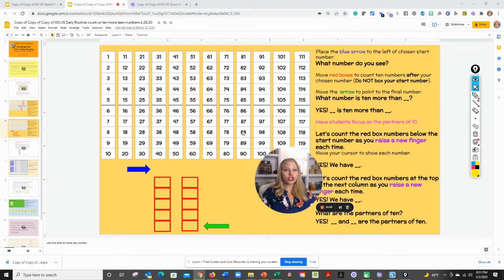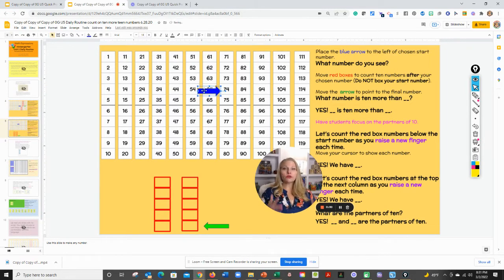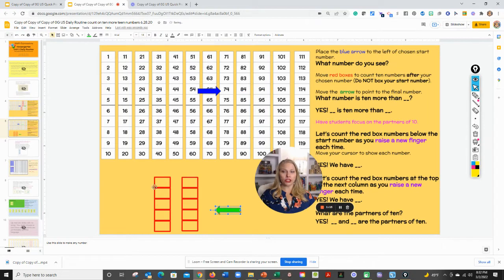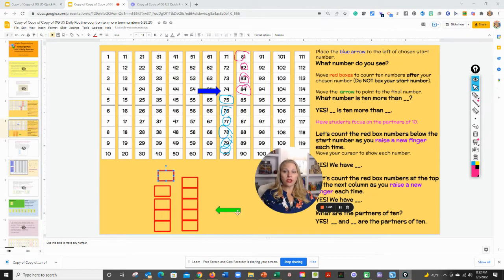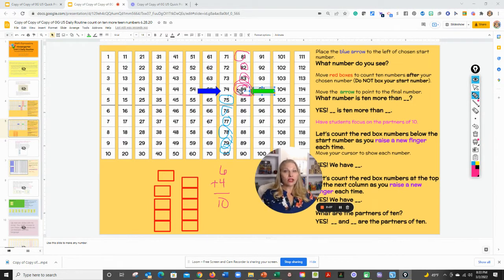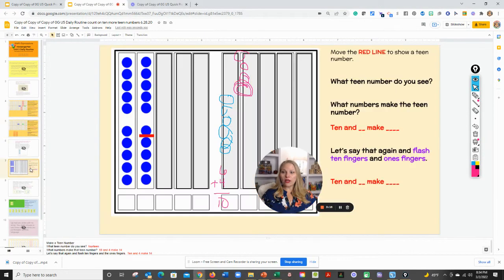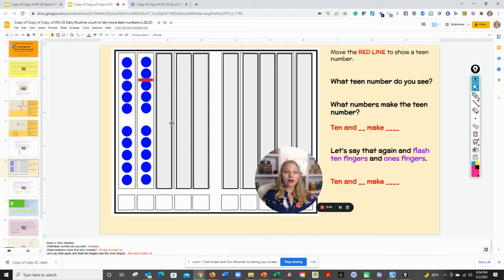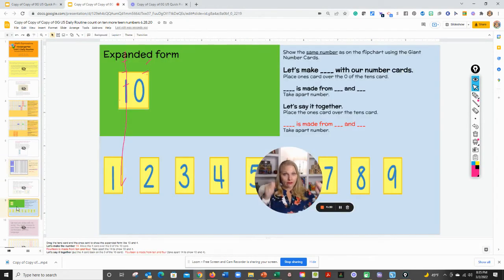Kindergarten Math Expressions Unit 5 Daily Routines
If you teach Math Expressions in Kindergarten, watch this video to see how to implement the Unit Daily Routines. I have free slide decks for all Quick Practices and Daily Routines